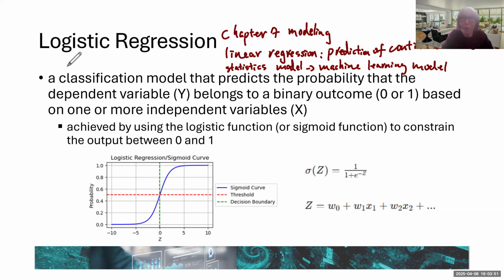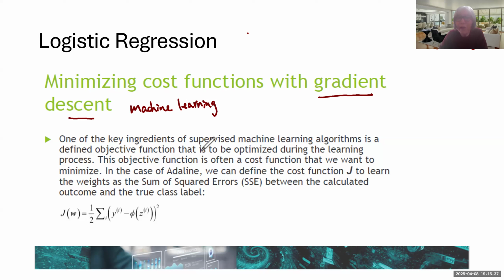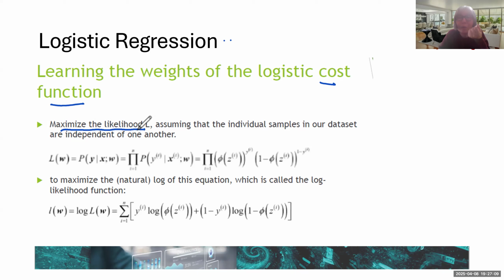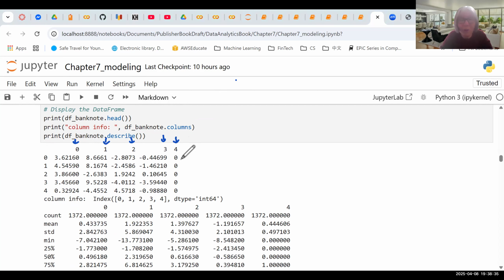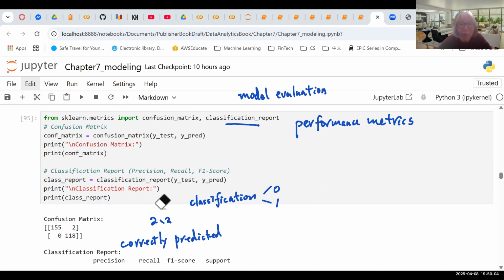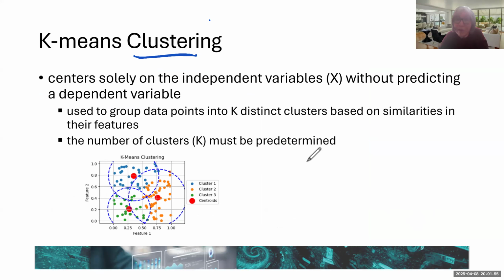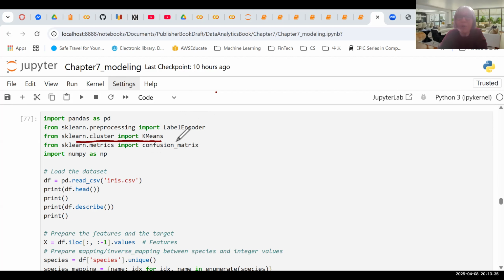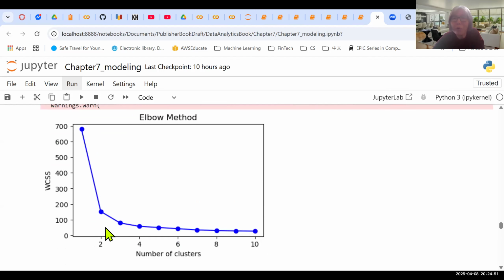Chapter 7 Modeling Video 2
Logistic Regression and Clustering